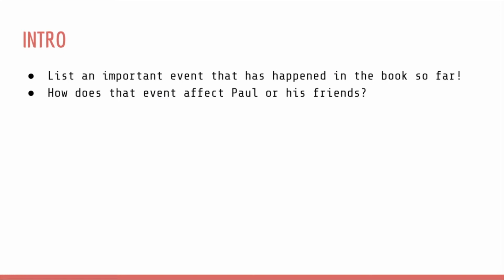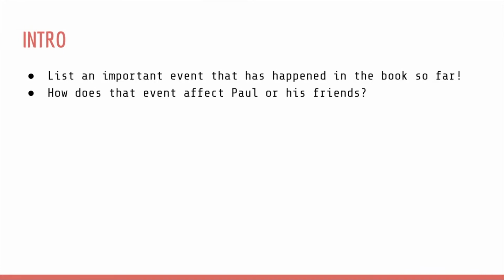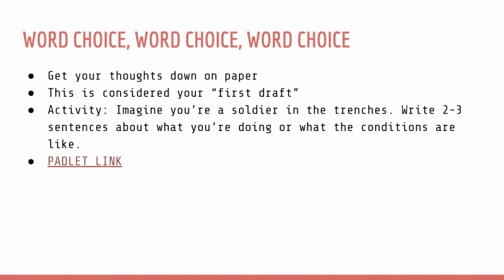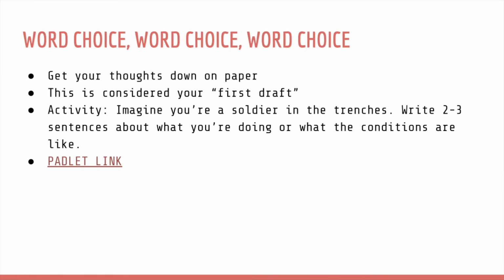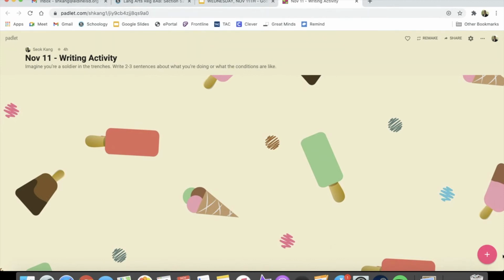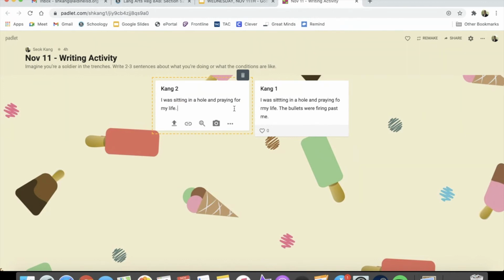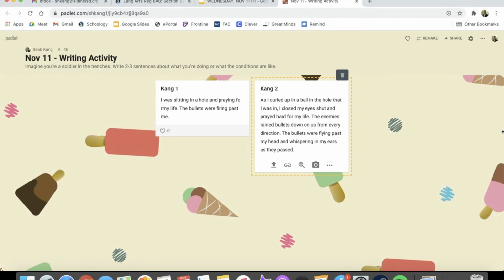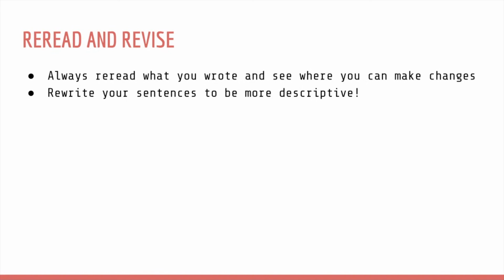11/11 Lesson Video